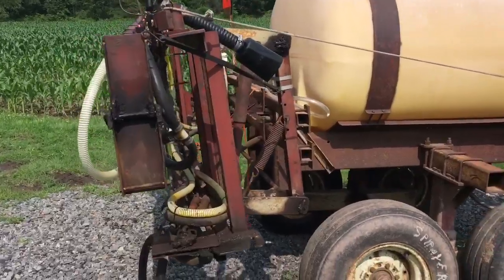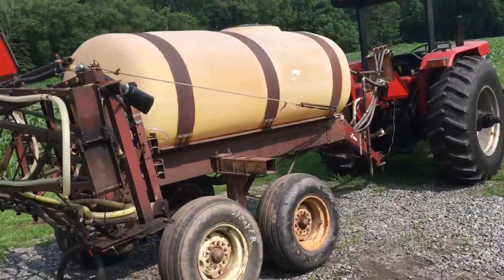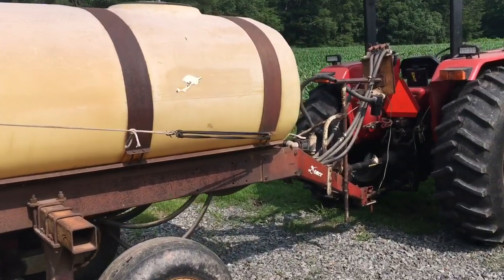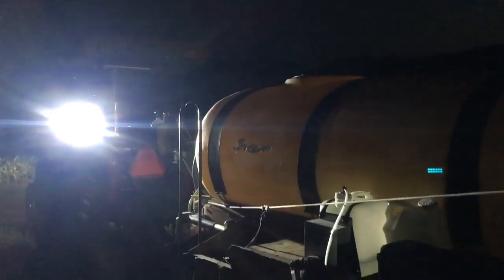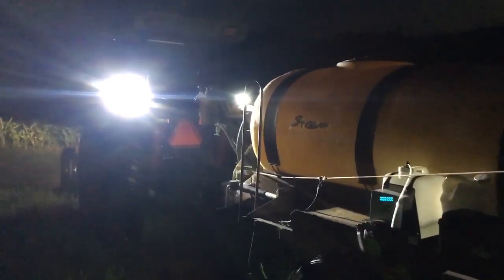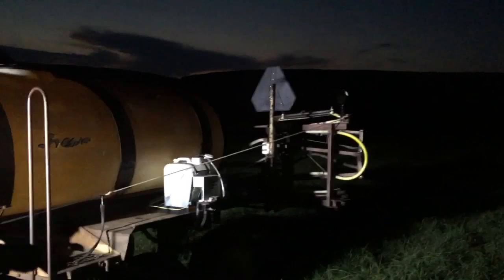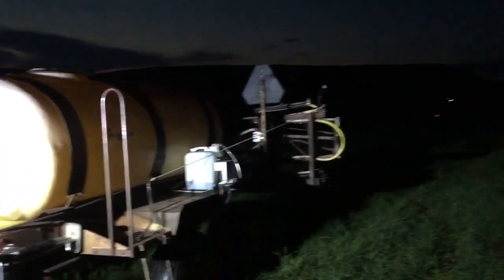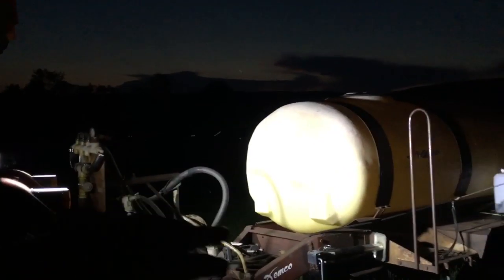Nitrogen on Hay Fields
Today’s video is getting some 30% liquid nitrogen on some of the hay fields.